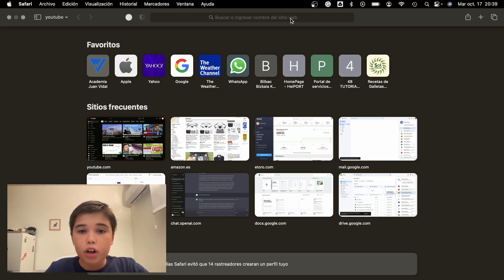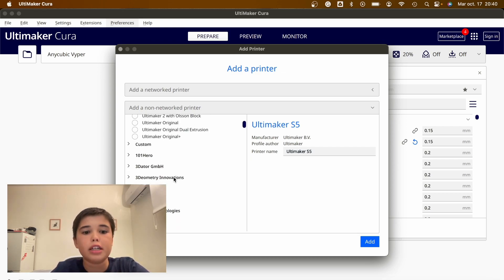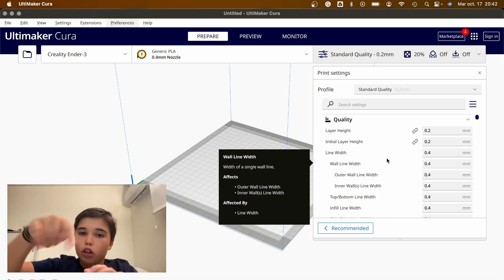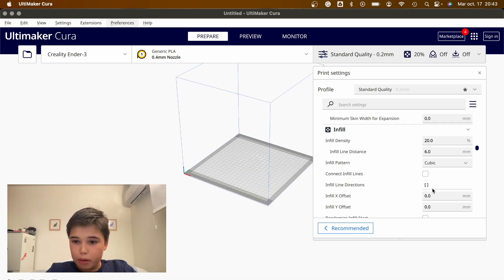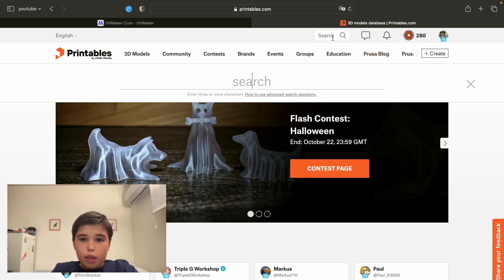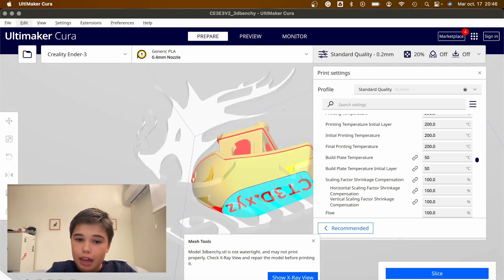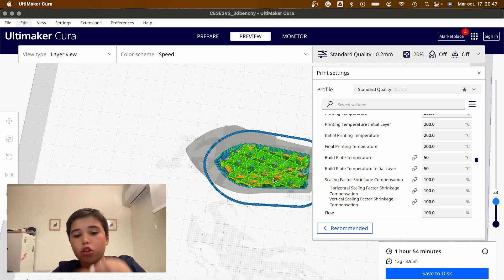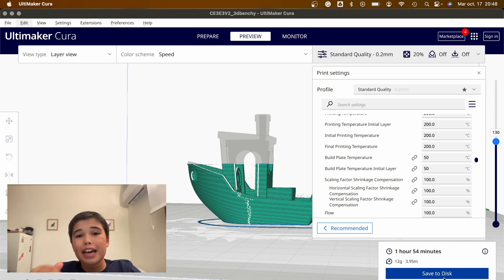3D Printing Basics: Cura and Safety